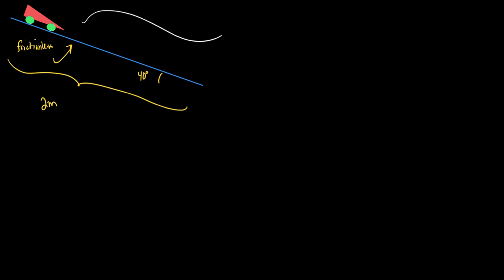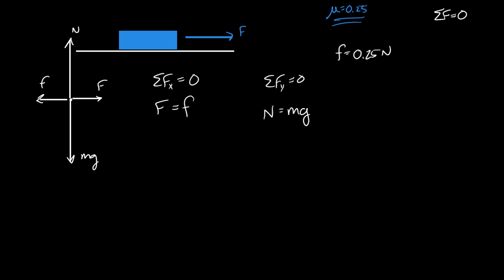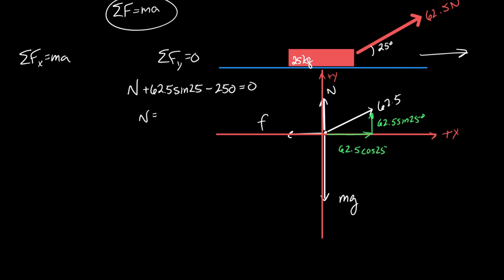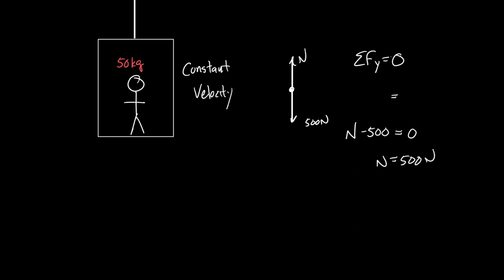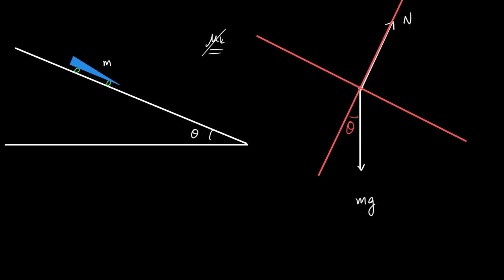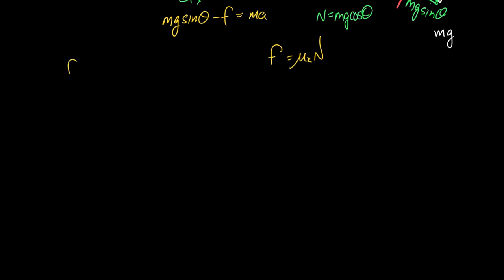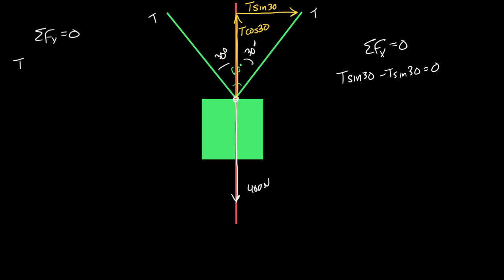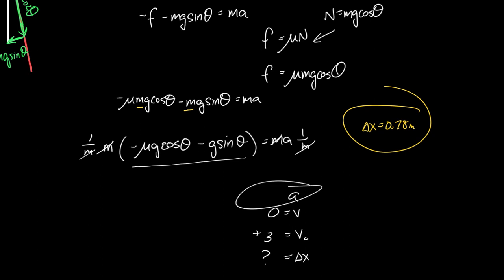Newton's 2nd Homework Review